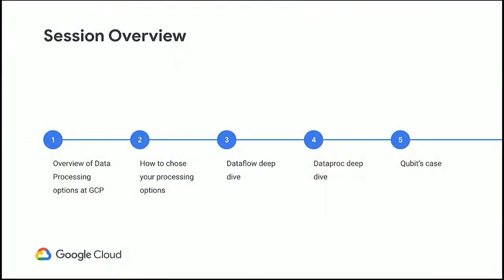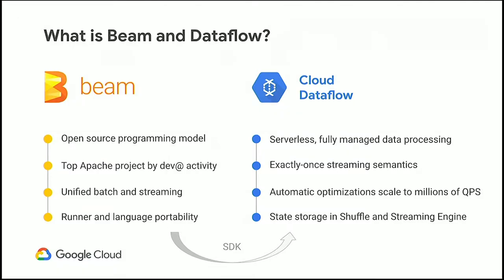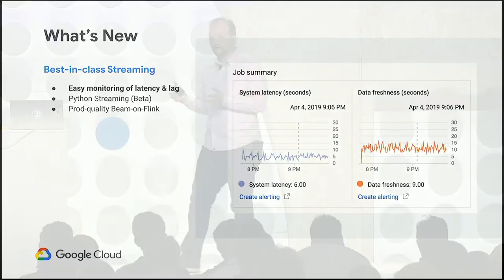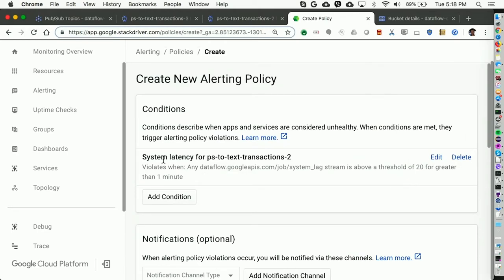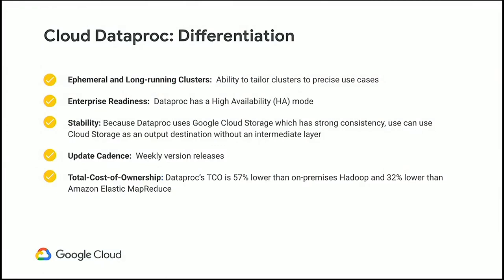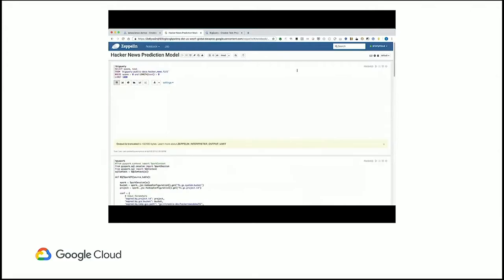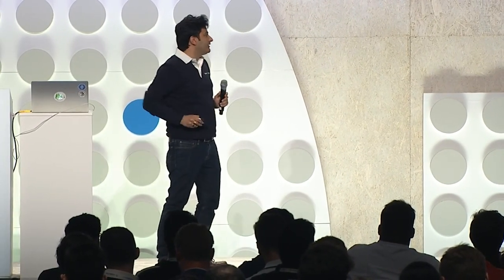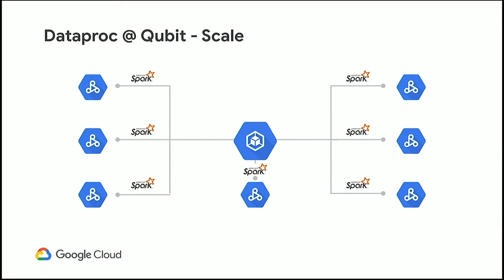Data Processing in Google Cloud: Hadoop, Spark, and Dataflow (Cloud Next '19)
Google Cloud is committed to making your infrastructure as easy-to-use as possible. Naturally, ""easy"" means different things to different people and organizations. In data processing, sometimes that means migrating your existing Hadoop and Spark environment to Cloud Dataproc, which delivers a familiar feel. For others, easy will mean putting Cloud Dataflow's serverless, unified batch and stream data processing into production. In this session, we'll explore the ins and ours of making this decision, with real-world experience form Qubit, who has used both Dataproc and Dataflow in production.

Speaker(s): Sergei Sokolenko, Christopher Crosbie, Ravi Upreti